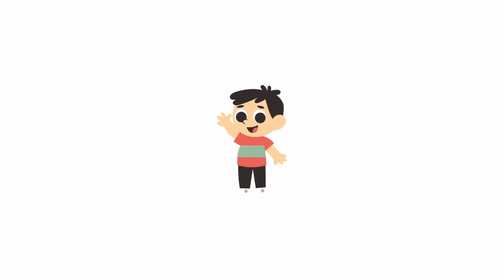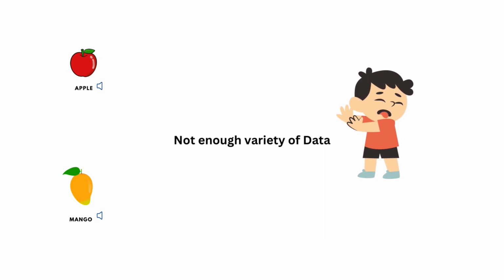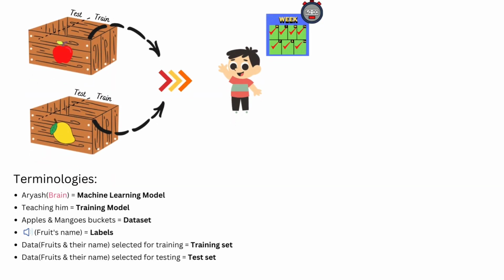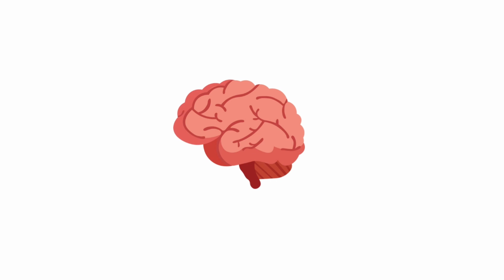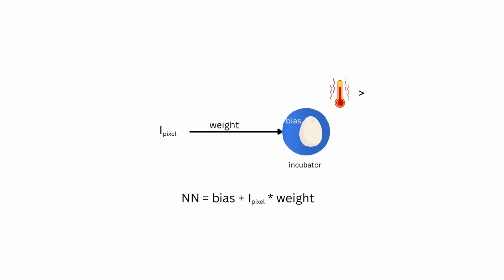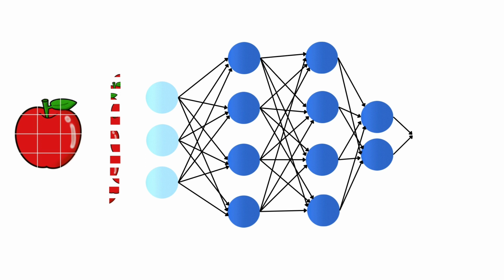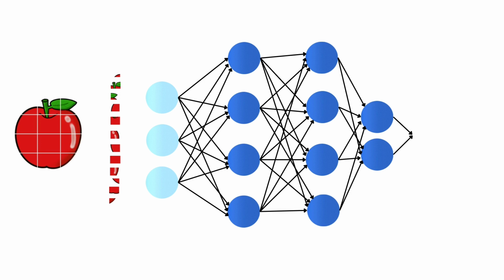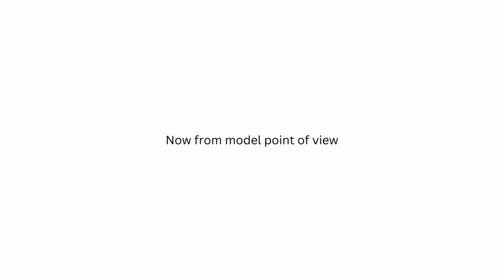The Noodle Network | A Simple & Easy Machine learning explanation in 10 minutes.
This video explains the basics of machine learning and neural network.

Song Credits